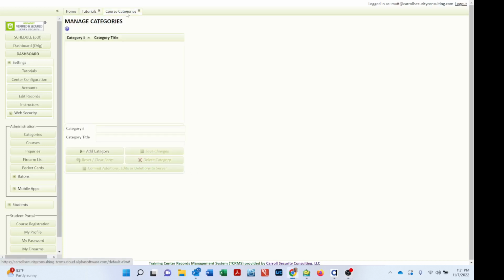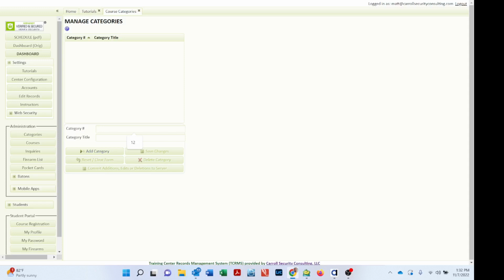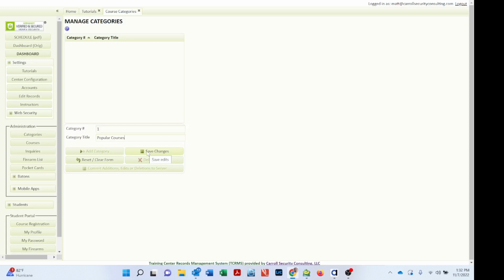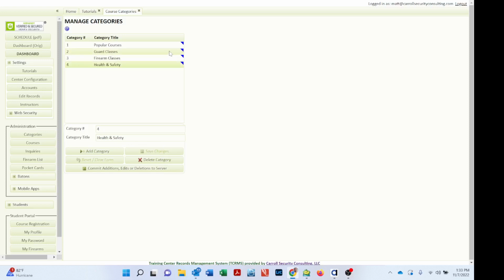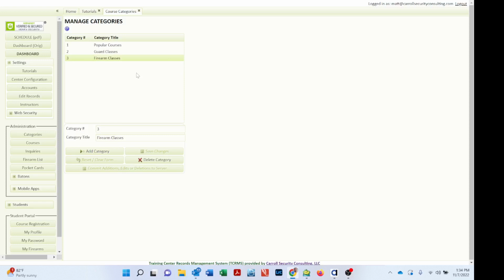Administration: Categories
Demonstration and discussion regarding course Categories. Includes an overview of ordering by Category ID number, adding, editing and deleting categories using the list control.